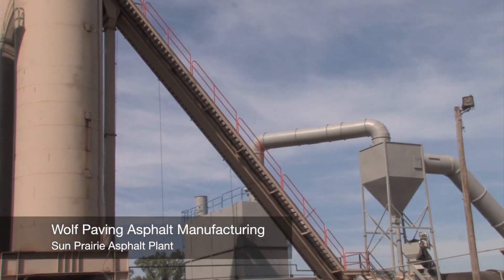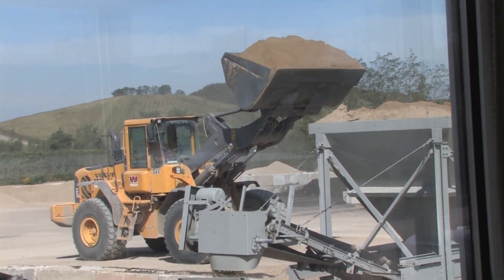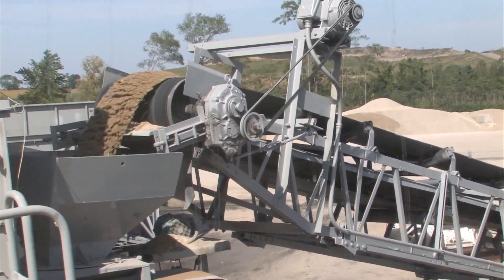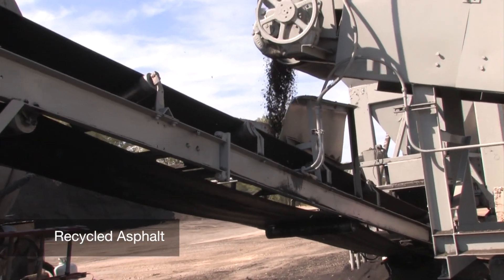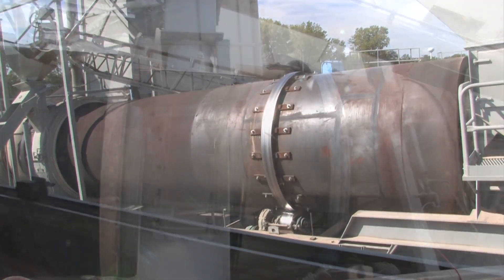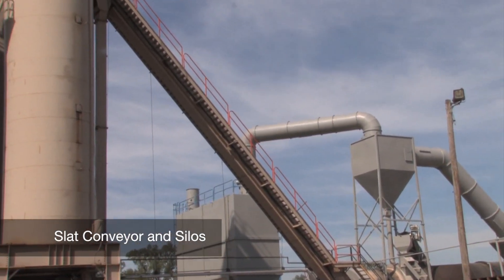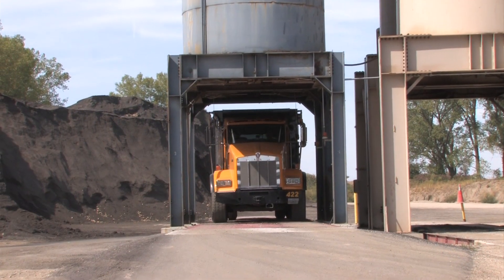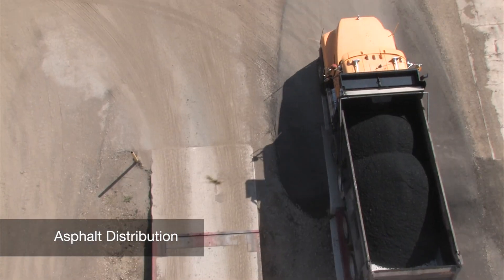Asphalt Manufacturing by Wolf Paving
Learn the asphalt manufacturing process by Wolf Paving at their Madison plant location